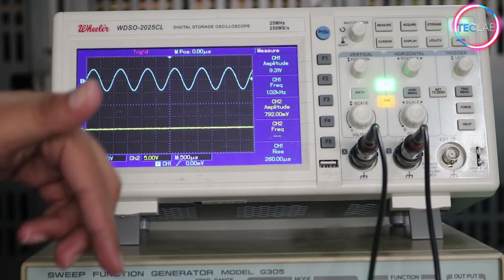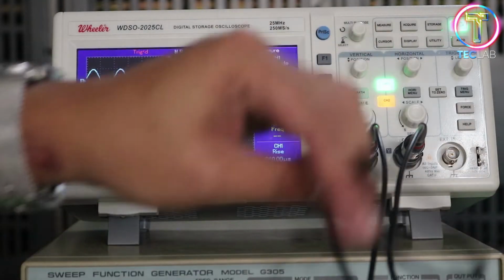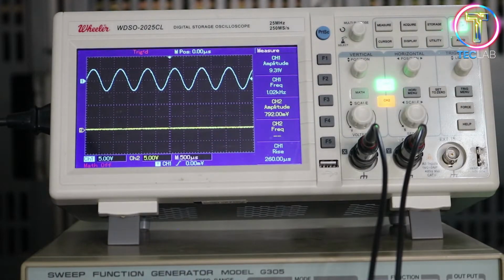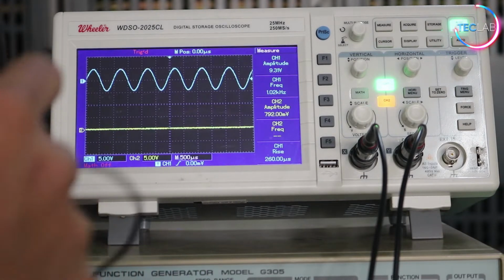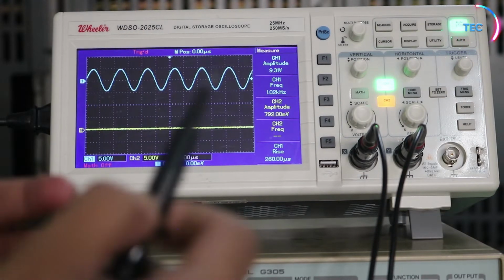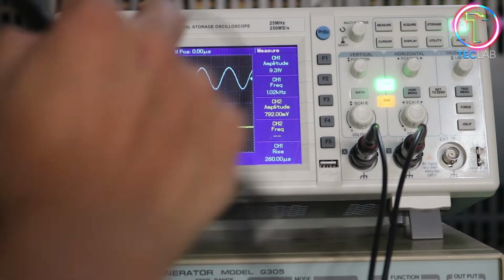TECLAB- Signal Shaping Ciruits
TECLAB presents a series of laboratories that is based on three categories - Technology, Electronics,
and Computer. This channel is an initiative of College of Engineering and Computer Technology of
Wesleyan University-Philippines. Its main objective is to provide an all access of education focusing
on actual laboratory school set up which is timely and helpful for students on this pandemic times.